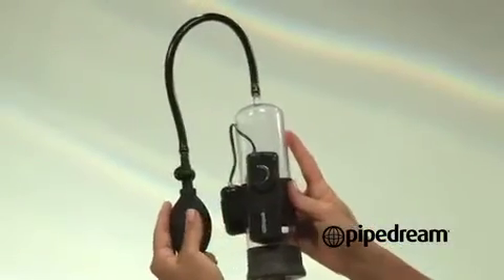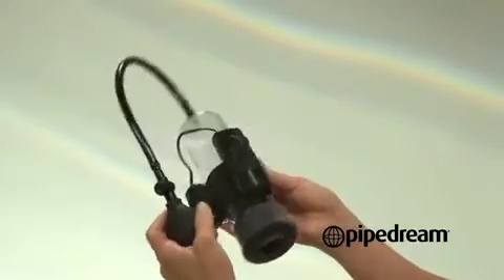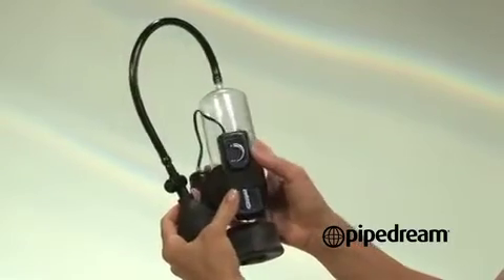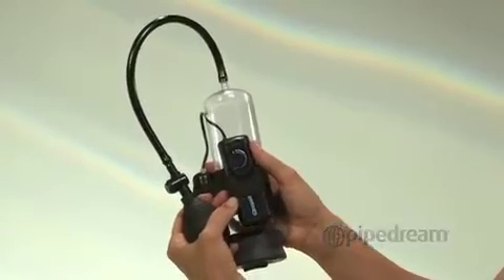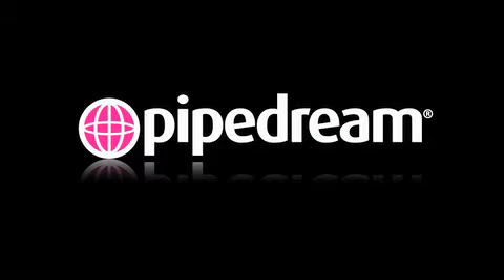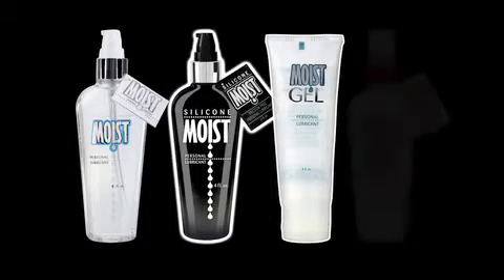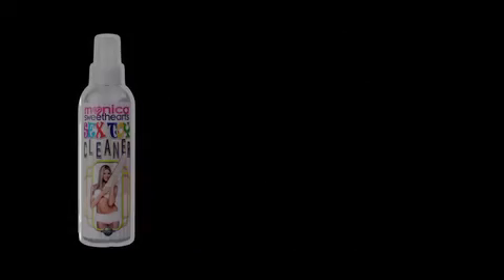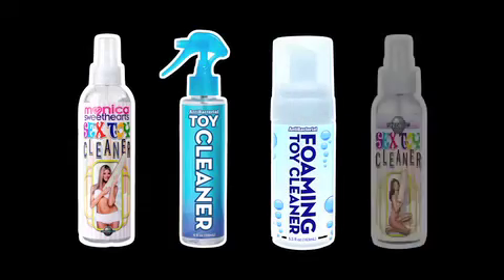Vibrating penis pump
customers